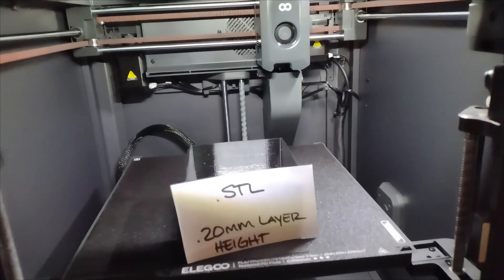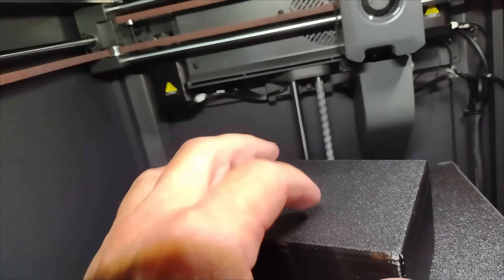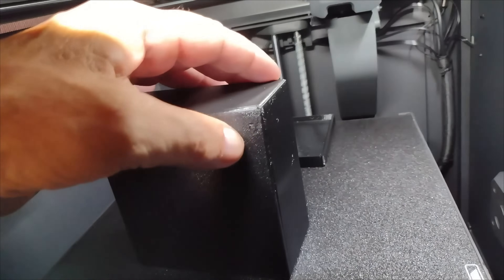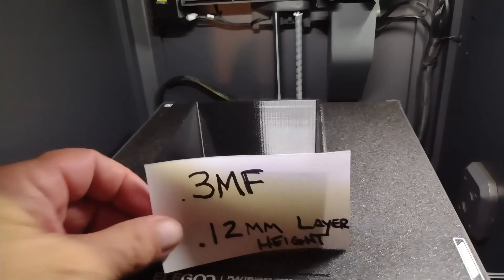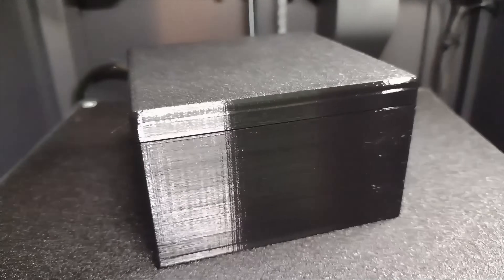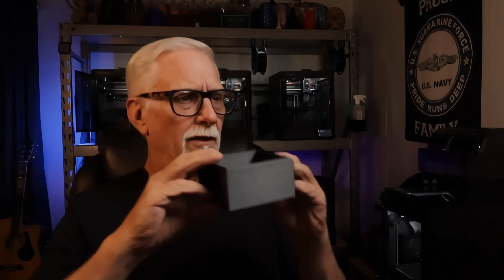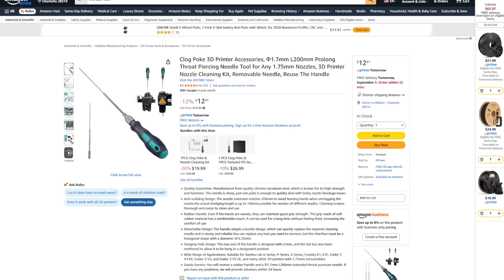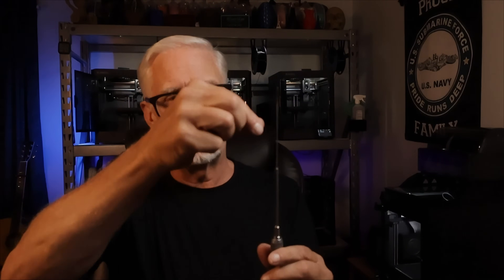.STL vs .3MF Files And A 3D Printing Seniors 5 Things I Wish I had Knew About 3D Printing!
A 3D Printing Seniors 5 Things I Wish I had Knew About 3D Printing! .STL  vs  .3MF Files!

Welcome to Blue Ridge 3D Printing
We’re building a 3D print farm in our 60s—not as a hobby, but as a way to stay independent and create products that truly help people, especially seniors.

This channel is about practical 3D printing, smart design with Fusion 360, and the belief that it’s never too late to press start on something new.

 I want to thank everyone for their support. At a time in my life with I can start to enjoy the things I have wanted to do though out my life and didn't have the time or money to so, but with the easy and lower cost of things like 3D Printing, computers, cameras and video equipment, well YouTube is a great outlet for all three. Right now it's hard work to great the videos out fast, but I am trying to streamline the process. Thanks again!

We don’t always know what we’ll be printing next, but we hope you’ll be with us for the journey.

With you support through this link will help me maintain the channels freedom to be AD FREE!

Canon EOS R50 Mirrorless Camera
Blue Microphones By Yeti USB
GVM SD80D 80W LED Video Light Kit with Softbox, Bowens Mount
Trucozie Air Purifier Large Room Up to 1937 Ft²
Digital Caliper
TPU For my shoes
Nozzle Cleaning tool